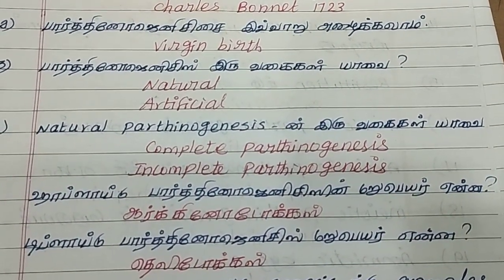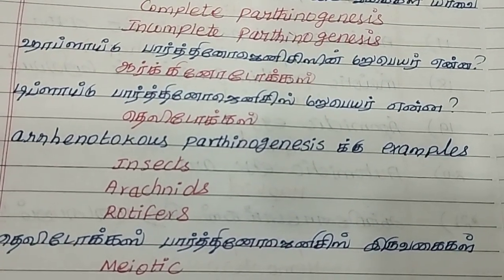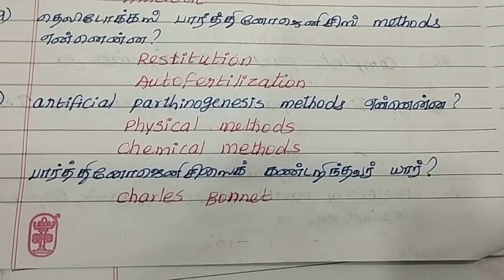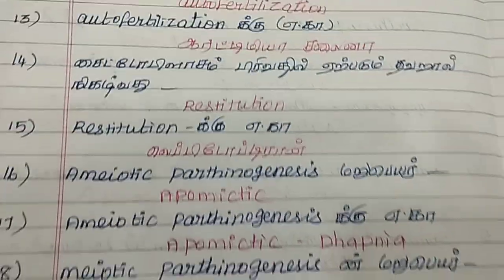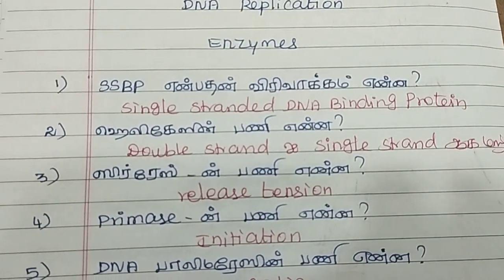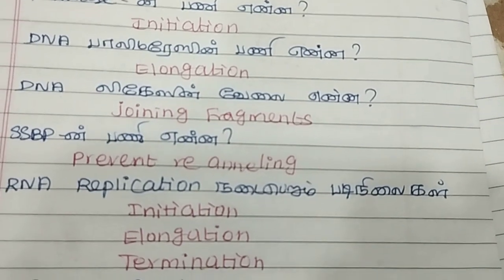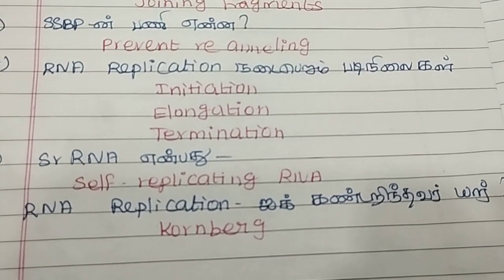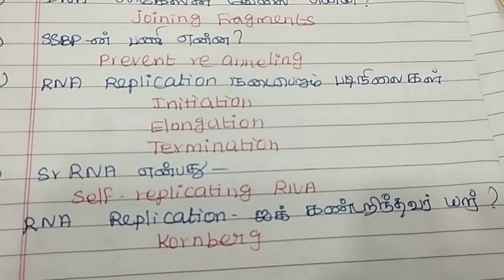UGTRB zoo (paarthinogenesis important question with answer ( new world of edu, zoology)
paarthinogenesi haploid diploid paarthinogenesis artificial paarthinogenesi unfertilized paarthinogenesis natural paarthinogenesis important question with answer in tamil